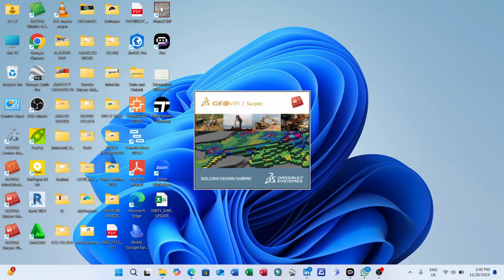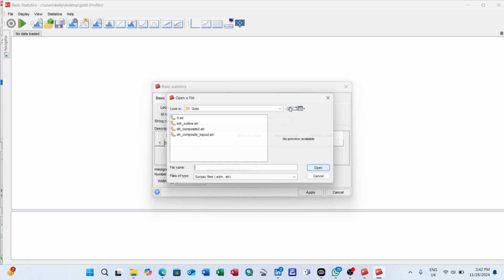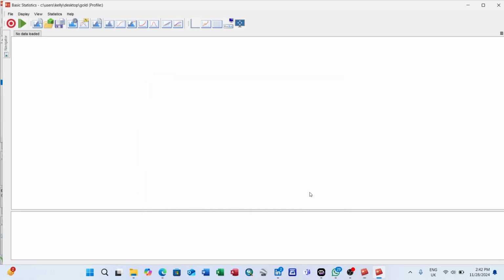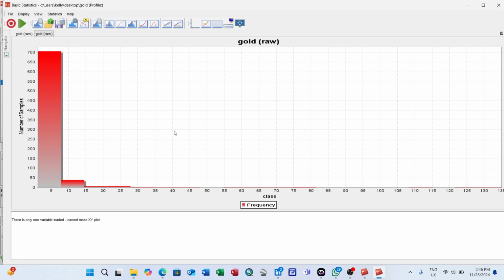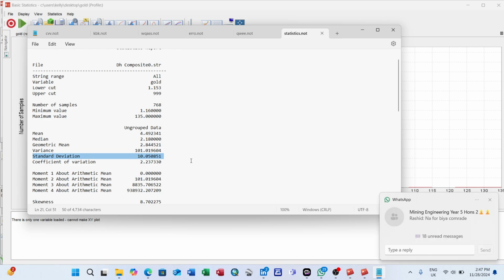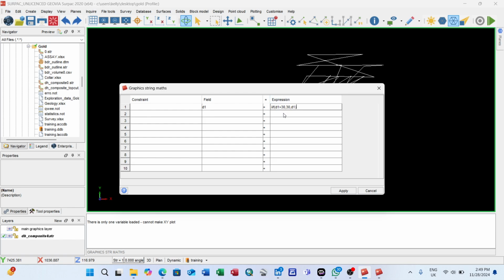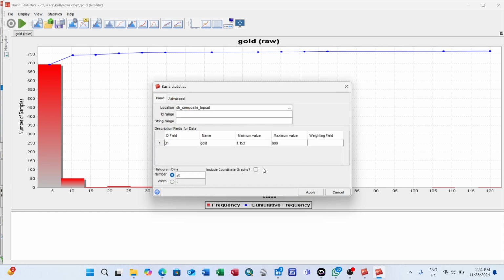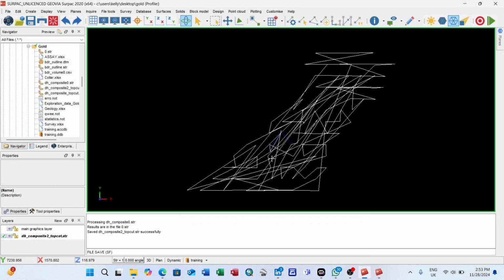GEOSTATISTICAL ANALYSIS/BIMODALISM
This video will show you why it is important to do top cut and perform bimodalism to get rid of the outliers. Because outliers can cause errors in our resource estimation.